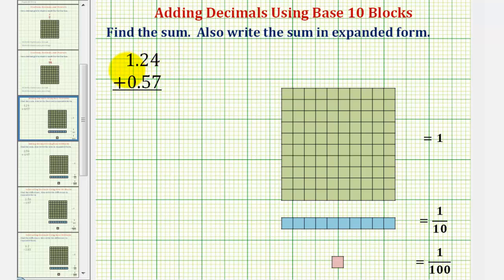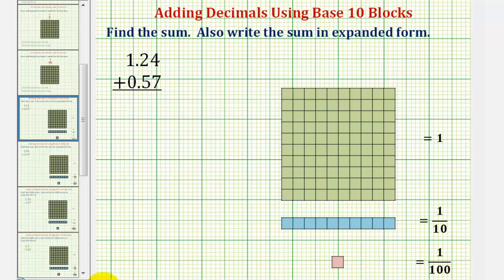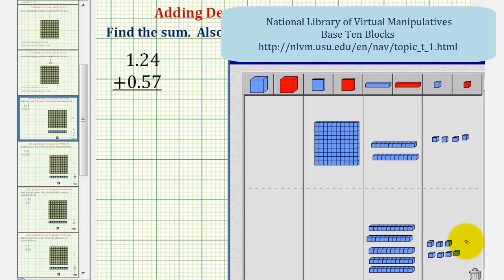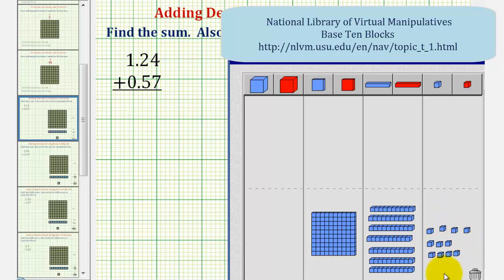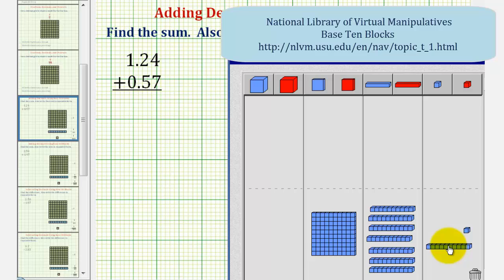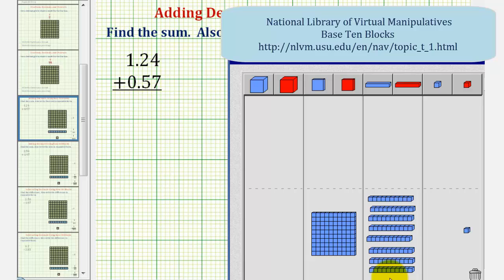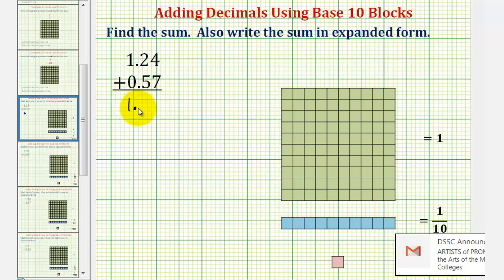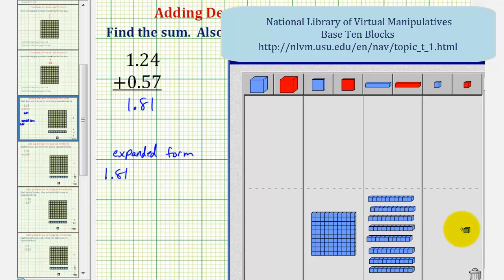Ex 1: Find the Sum of Two Decimals Using Base Ten Blocks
This video explains how to determine the sum of two decimals using base ten blocks.